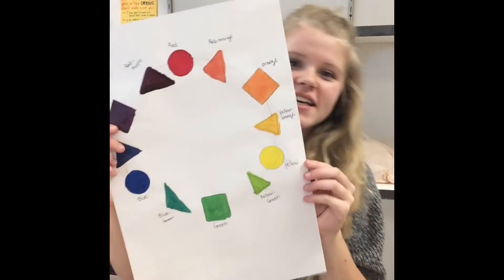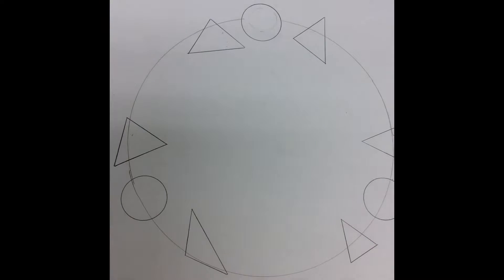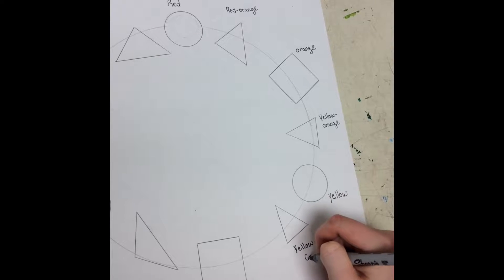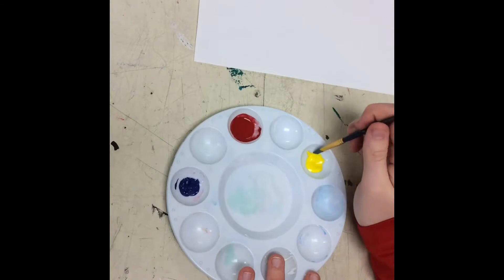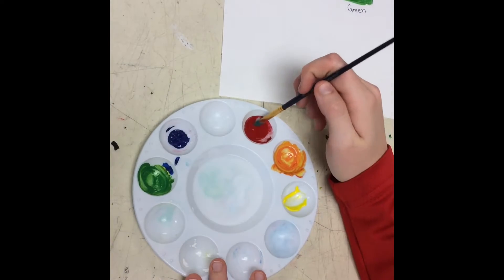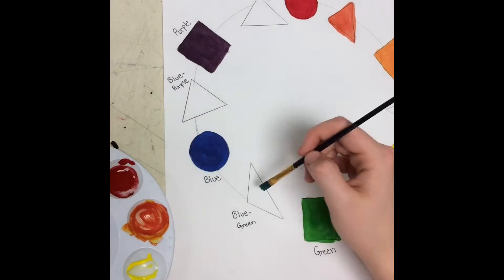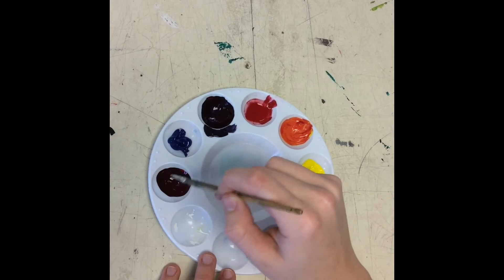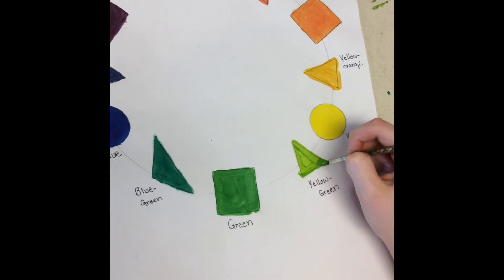How to create a color wheel!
12 step color wheel!

In this video I show how to set up a color wheel. I teach you all you need to know about a color wheel and how to mix colors!